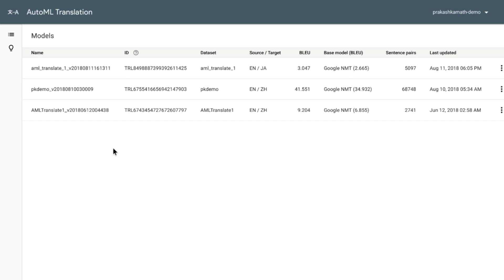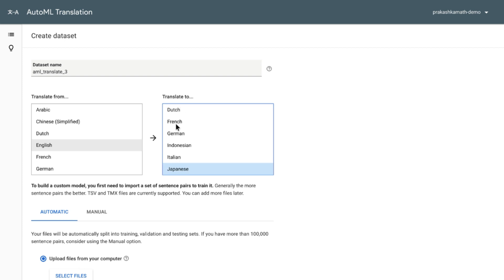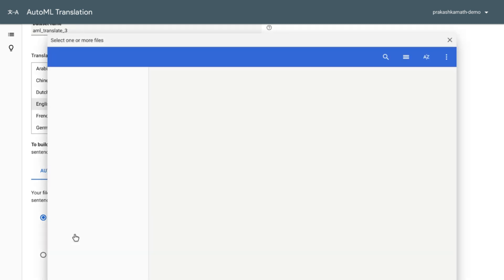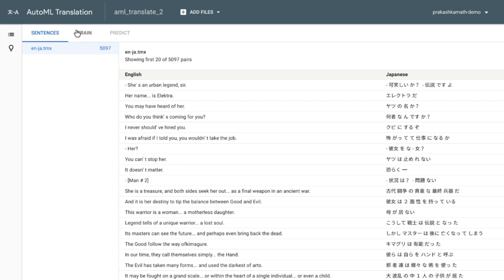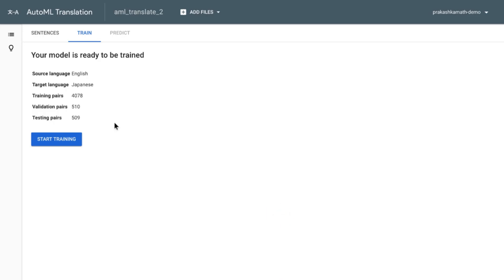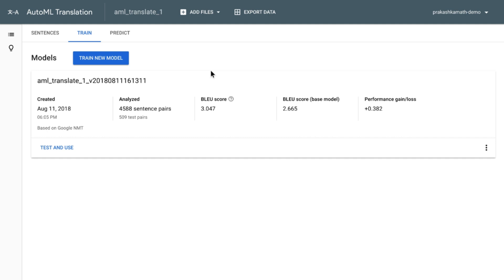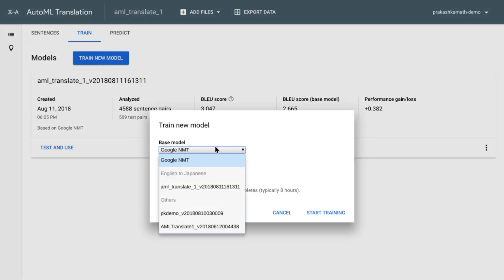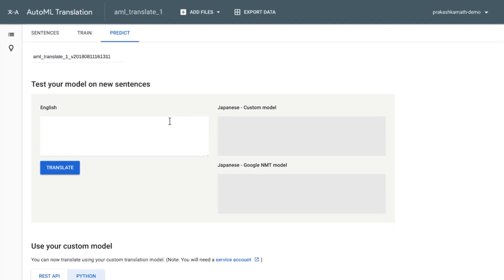Creating Custom Machine Learning Models using AutoML Translate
Google's Translation API can be an easy solution to translations but what happens when you need to create custom translations? Join Elias and Prakash as they demonstrate AutoML Translate and set up a custom translation model without writing any code!